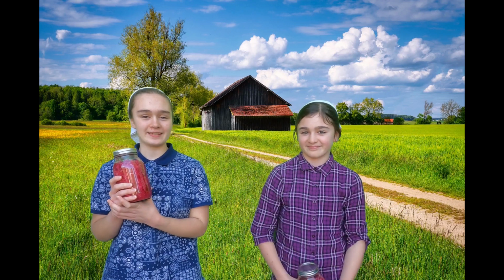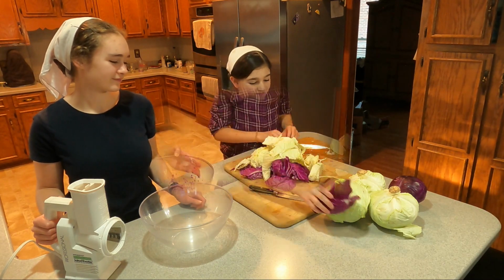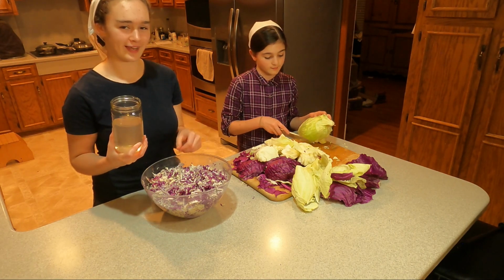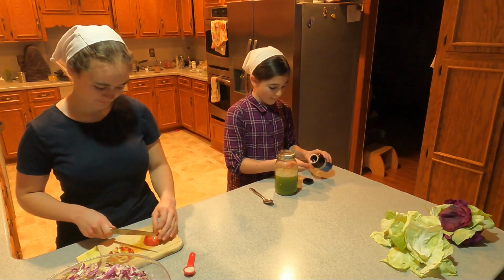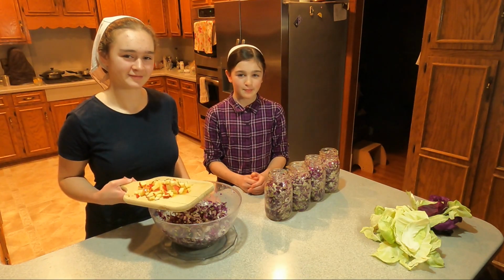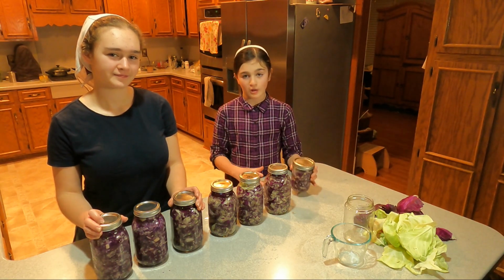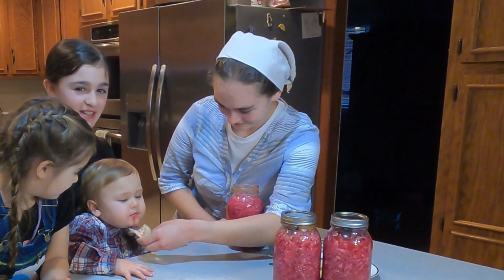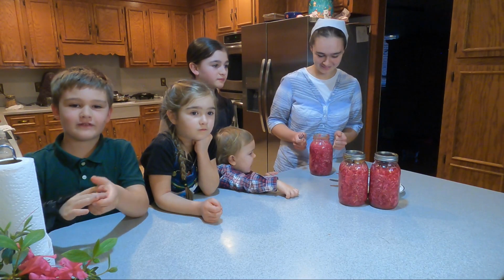How to make Sauerkraut- Quick and Easy way to Ferment cabbage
How to make Sauerkraut. Best quick, easy and cheap way to ferment cabbage.

Glass Fermenting Weights:

You can use a food processor or knife.

0:00 Quick facts about sauerkraut
0:34 Washing the cabbage
0:42 Shredding the cabbage
1:26 Making the brine
2:11 Celery Juice
3:00 Adding probiotics
3:46 Putting the cabbage into the jars
4:20 putting the lids on
4:55 Putting the jars in the cooler
5:17 Finished product